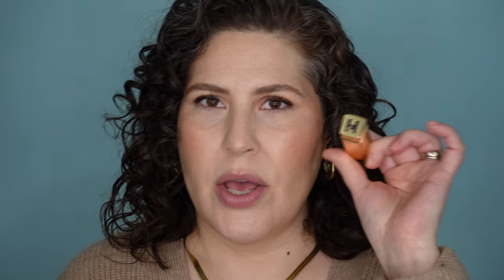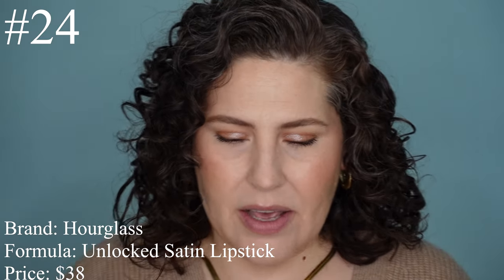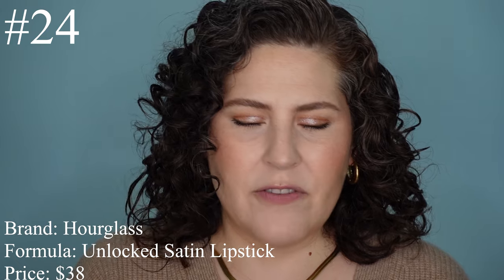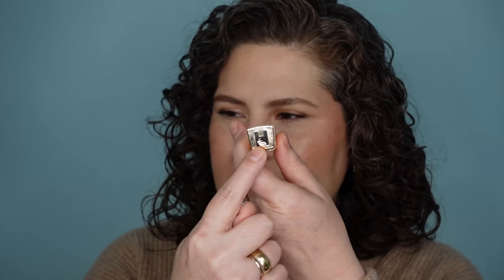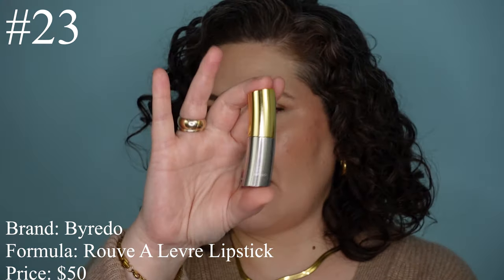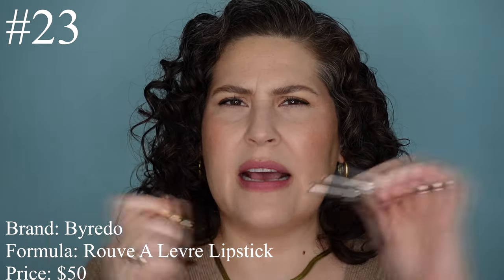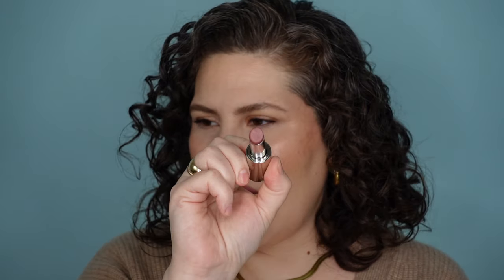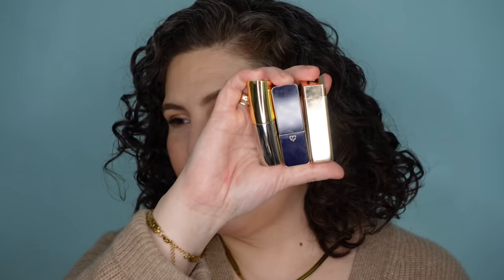Ranking Luxury Lipsticks - Cream and Satin Formulas - WORST TO FIRST Part 1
I'm currently ranking luxury lipsticks from worst to first. This is part one of 3 videos. Each video will feature 8 lipsticks each, and will be ranked from the ones I enjoy the least to my most favorites. I'd love to know your favorite luxury lipstick. Formula and color.

Cle de Peau - Lipstick (19 Riveting Red)

Hourglass – Unlocked Satin Crème Lipstick (Dahlia)

Victoria Beckham Beauty – Posh Lipstick (Pop)

Other Products Used to Create This Look:

Auric - Glow Lust - Morganite

Beauty Pie - Super Luminous Under Eye Genius

Givenchy - Prisme Libre Loose Setting Powder (Voile Rose)

Makeup by Mario - SoftSculpt Transforming Skin Enhancer - Light

Danessa Myricks – Yummy Skin Blurring Balm Powder Flushed Blush

Moira Beauty - Chroma Light Shadow (Sugar Crush)

Benefit - Precisely My Brow Microfine Brow Detailer (shade 4)

Moira Beauty - Supernove Multichrome Gel Liner - Flare

Heimish – Dailism Smudge Stop Mascara

Sephora:
- New Zealand